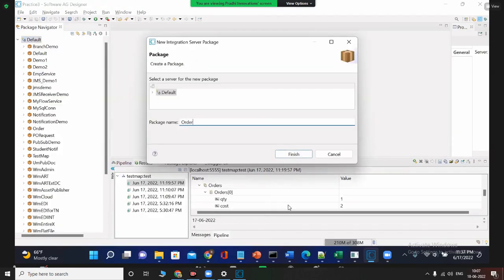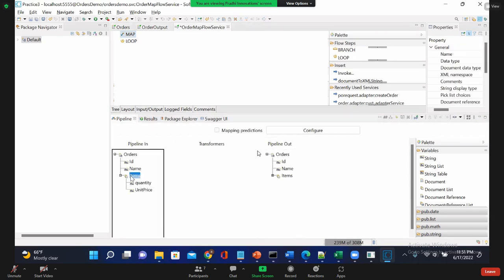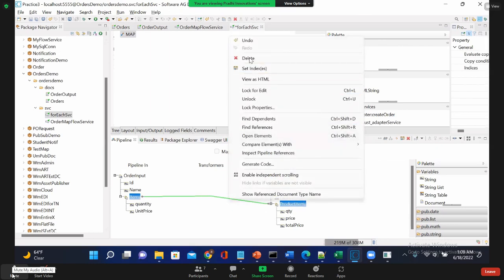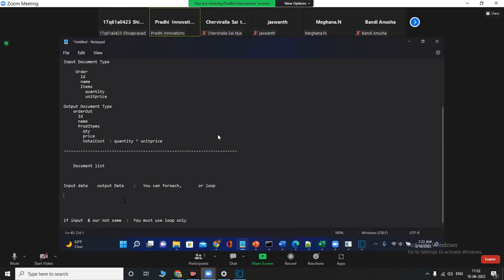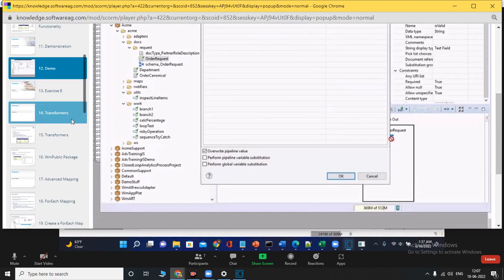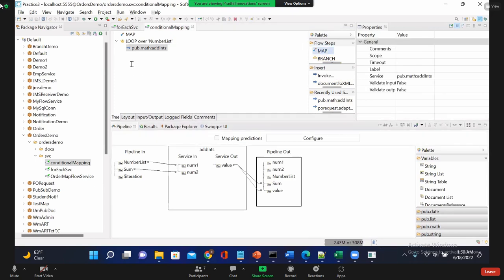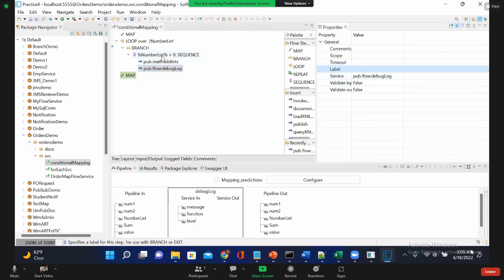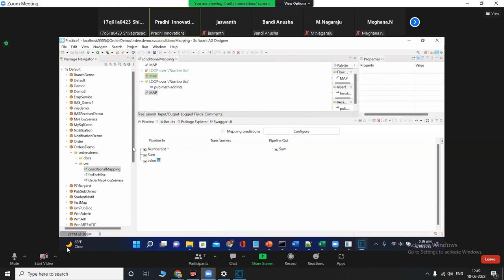MAPPING||CONDITIONAL MAPPING||ADDING TRANSFORMERS IN WEBMETHODS 10.11||KRUTHIKMANNY CREATION